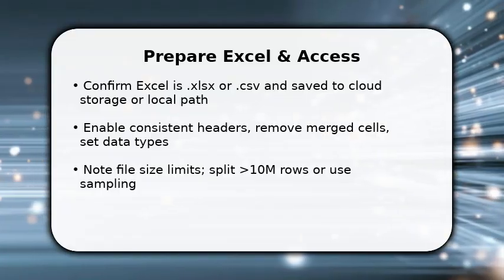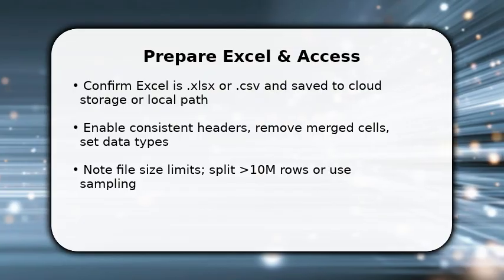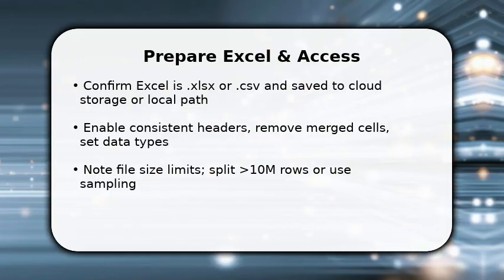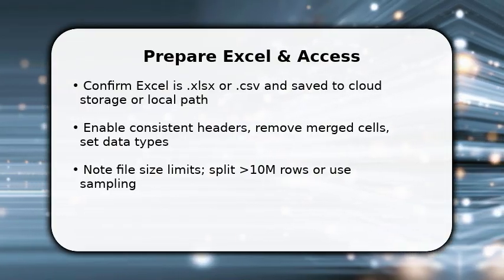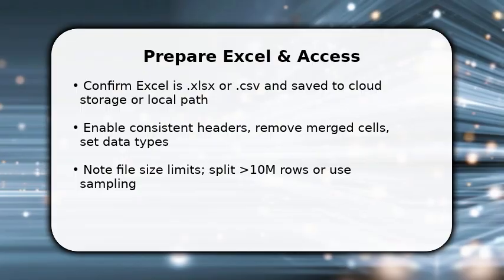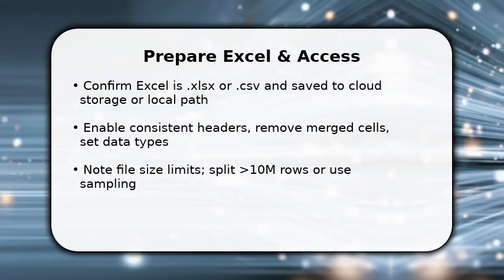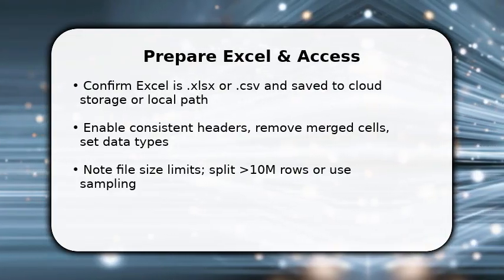How to Connect Excel Data to Looker Studio - Step by Step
How to Connect Excel Data to Looker Studio - Step by Step | 🔒 Surfshark VPN Deal — Stay private and secure. $1.99/mo + 3 Months Free ▸

Dive into the world of data visualization as we guide you through connecting Excel spreadsheets to Looker Studio. This step-by-step tutorial will equip you with practical skills, enabling seamless integration and analysis within your business intelligence platform.

Connect Excel,